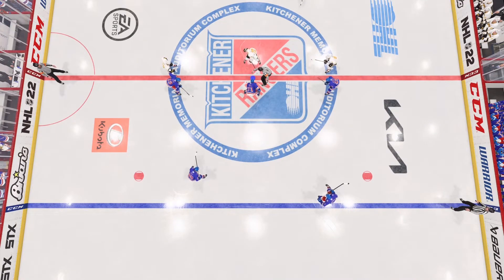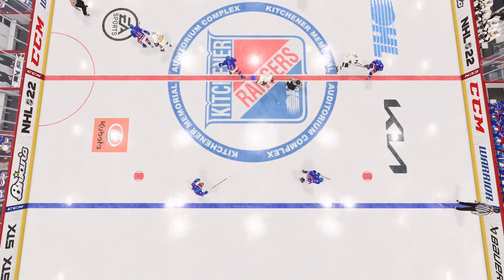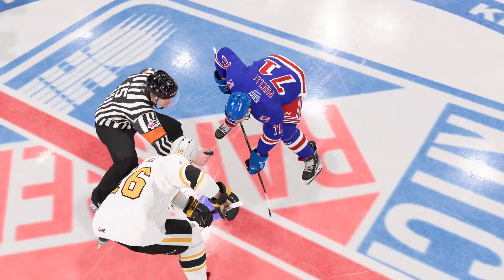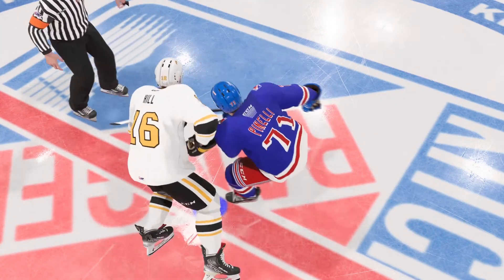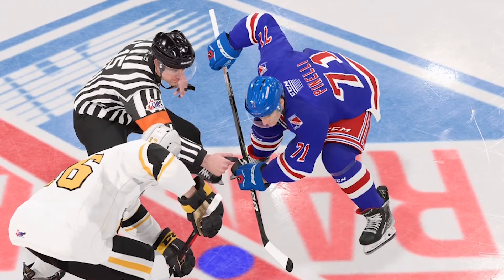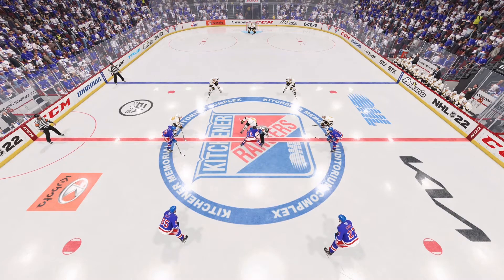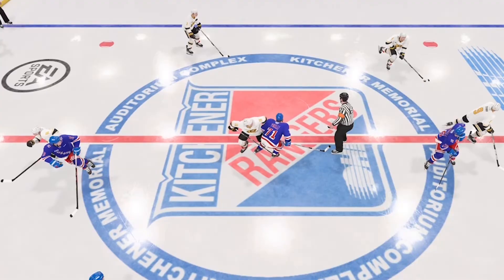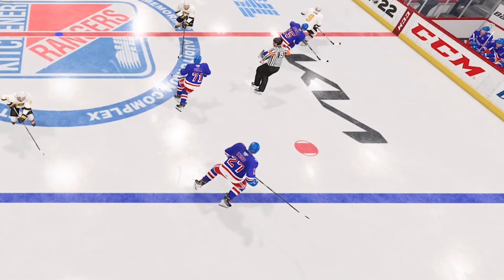FACEOFFS: Tips on How to Win a Faceoff, and What to Do When You Lose a Faceoff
This video will demonstrate two very basic ways to try and win a faceoff. Confidence is key when approaching the faceoff dot, so having an idea of what to do BEFORE you win, or lose a faceoff is important.

Once you are comfortable with the basics, faceoffs become extremely creative in the little details that give you the advantage.